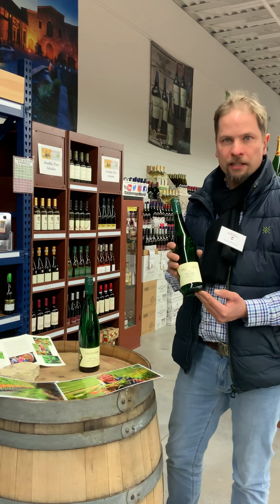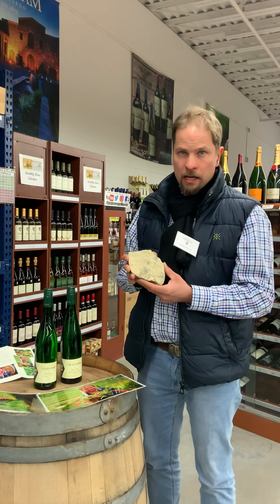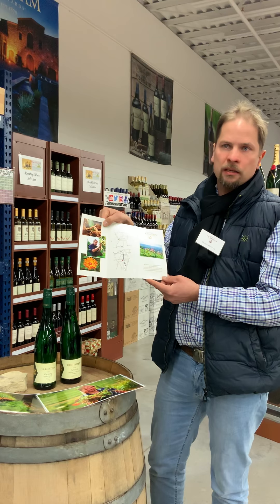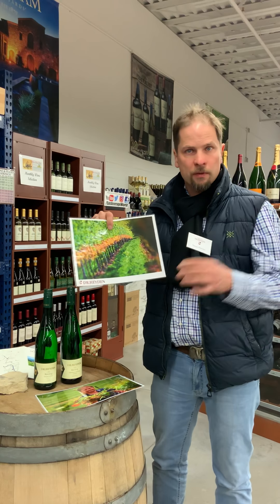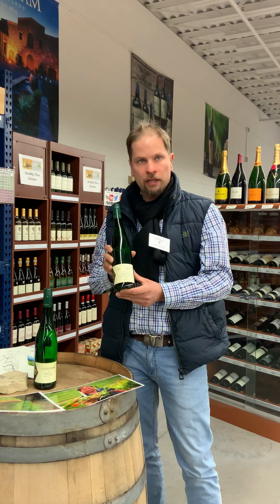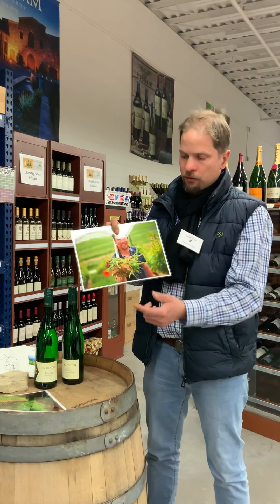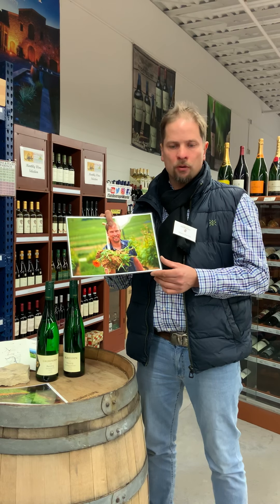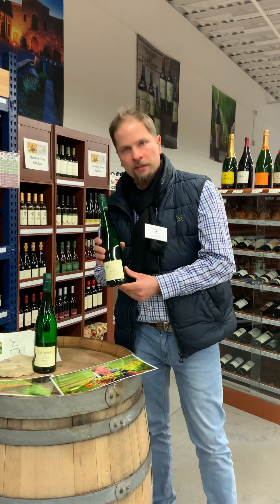Dr Heyden Wines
what a pleasure it was to learn about German wines. Frank from @drheyden winery came by salsbeverageworld to talk to us about his Riesling’s.